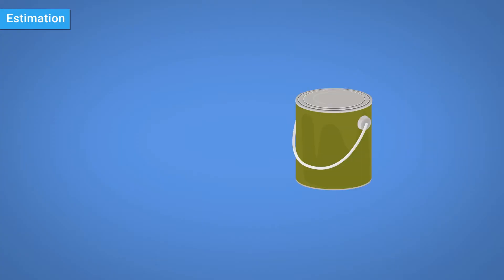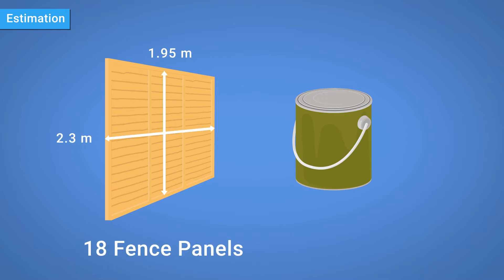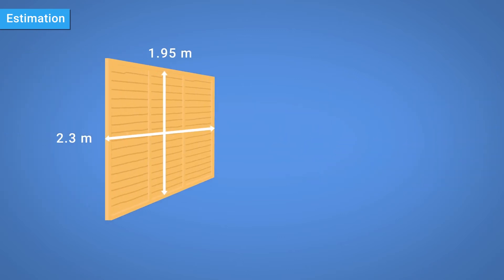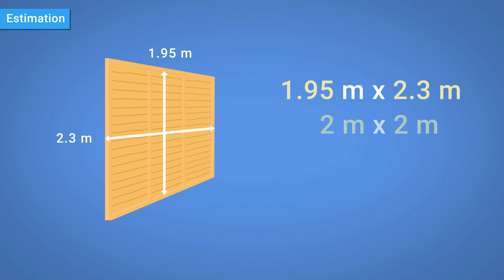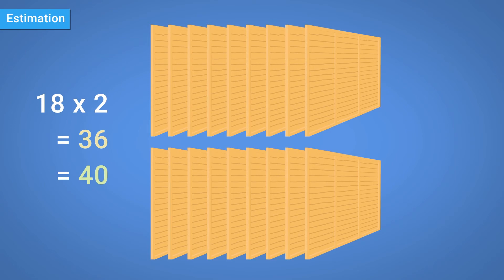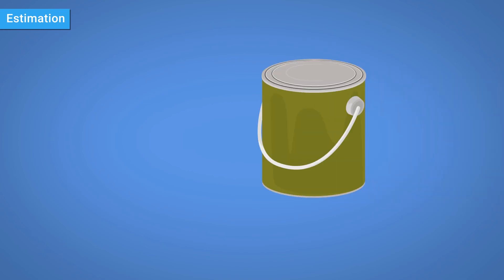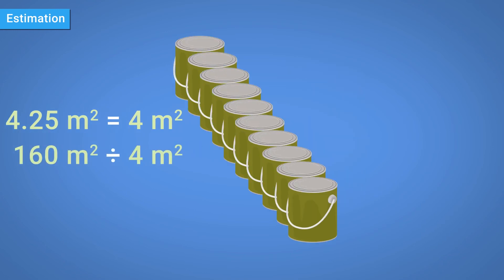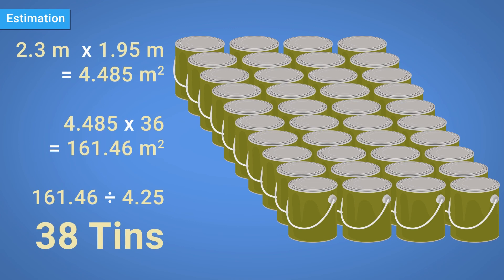Estimation in Maths - GCSE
A short clip from our GCSE Learning Resources explaining how rounding is used in maths.